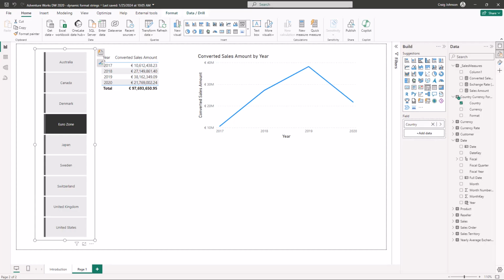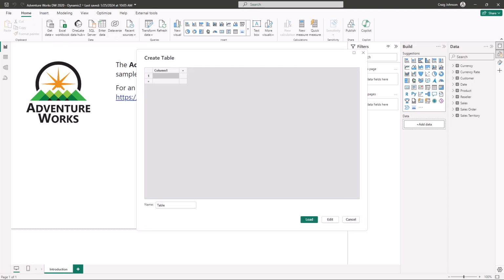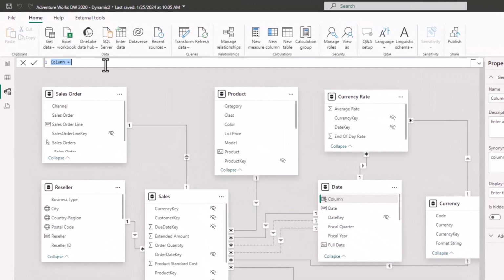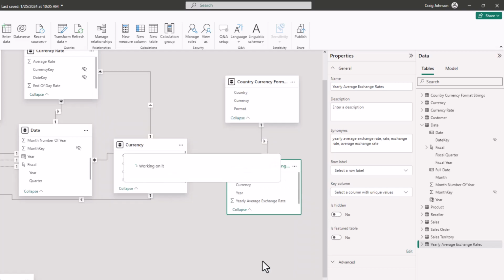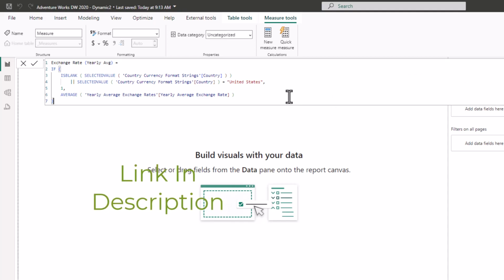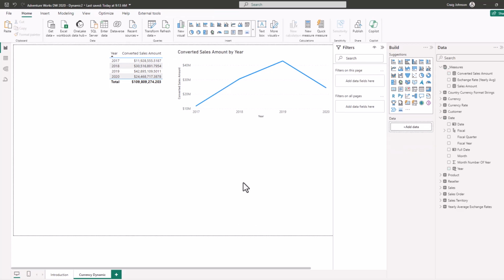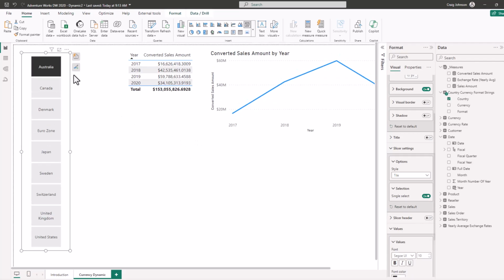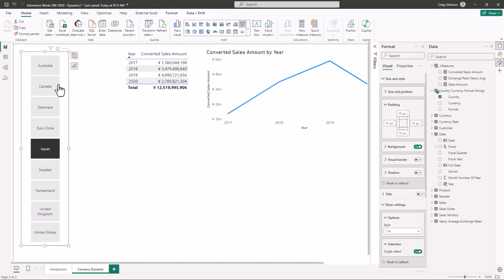Power BI Dynamic Format Strings Dax Guided Project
Create a Dynamic Format String with Dax. In this video, we do a guided project on Dynamic Format Strings in Power BI Desktop.

Want to format a measure based on a slicer selection, the measure value, or another conditional way? Now you can! With dynamic format strings for measures, a DAX expression can now be used to determine a measure's format string.

These dynamic format strings for measures are the same dynamic format strings already available in calculation groups! If you are familiar with these calculation items

Link to Tutorial with Microsoft on Dynamic Format Strings

Power BI
Google Analytics
HubSpot